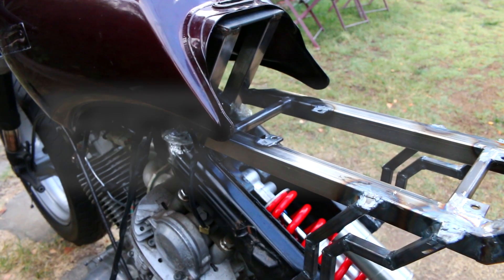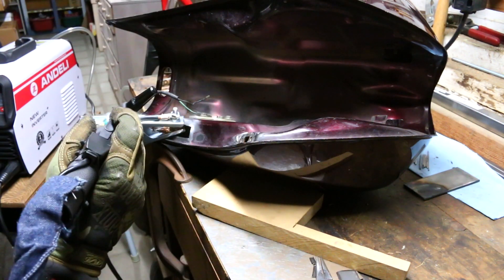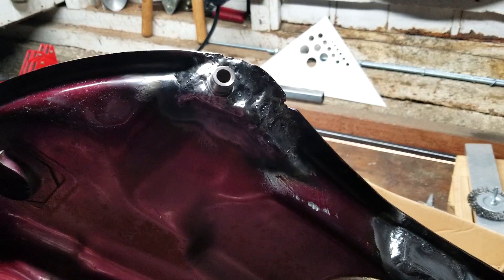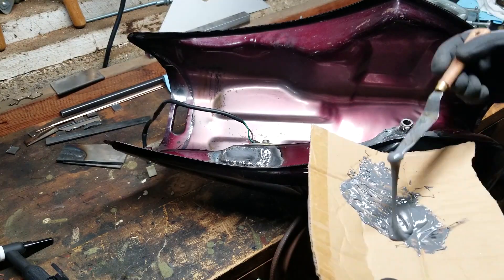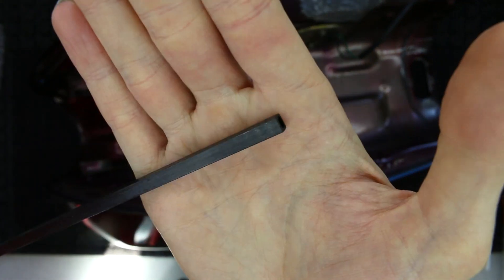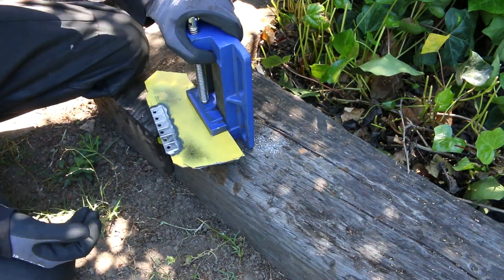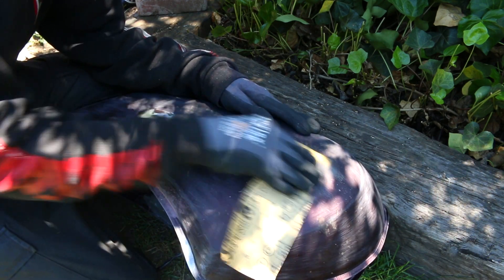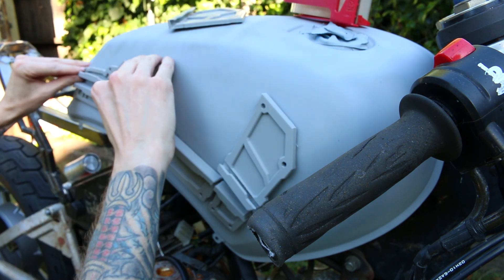🏍 This Gas Tank Challenged My Sanity [ P8 ] \\ Yamaha XV920 Virago Cafe Racer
Part 8 of the 1982 Yamaha XV920 "Virago" Cafe Racer Build!

I know it's been a super long time between the last episode, but I do have a lot more progress on the cafe racer build!

In this episode we pretty much get all of the designing and structuring of the aesthetic mods of the tank.

The first problem was that we need to move the petcock/fuel valve from the back of the tank to the front. The reason is that when modifying this bike to look more "cafe racer -esque" I raised the back of the tank. This normally would not be an issue but of course you want the fuel to be siphoned (gravity fed) from the lowest part of the tank. The problem is that the lowest part of the tank is now the highest part, you could use it like this but you'd only be getting gas from the top 1/4 part of the tank, and after probably 1 gallon or less of fuel, you'd need to stop and refuel, and we can't have that. So I went through the daunting task of relocating the fuel valve.

I actually ended up just patching the hole I made with a fresh piece of metal, as well as getting a whole new valve instead of reusing the old one. The old one had seals that went over the mount too, which to me is just more places for it to leak, this new design it's just the valve itself that could potentially leak, which is less places to leak. It took me about a month to eventually seal off all these holes and patches to where they were air tight (and therefore gas tight). It would have been easier if I was much better at welding, but I suppose it's projects like these that are helping me get there. It's quite ugly, but it works, and that's good enough for me.

Next was tackling the issue of taking the very smooth, rounded, dolphin-esque shape of the tank and trying to make it much more angular, faceted and sharply designed. I figured the best way to do this or one way was to simply 3D print panels that would be affixed to the outside of the tank. Of course to follow the lines I would need segmented areas, much like you'd do with pie cuts to make a curve from non curved pieces. This was a lot of design choices and once I had that figured out I took it one step further with the complexity and decided to add LED edge-lit acrylic panels to go on top of these 3D printed panels. A lot of testing and designing but ultimately I think it will work out and look very cool.

More tank work next time, and then on to the exhaust!

00:00 - Intro \ Tank Problems
02:52 - Would Be Nice If I Was Better At Welding
07:05 - Side Panel Design
10:57 - Holy 3D Printed Panels
15:13 - Painting + More?

BTC: 3QHZ4z7UuryXuVkMH3NtVTKrBrwyqtyiPD
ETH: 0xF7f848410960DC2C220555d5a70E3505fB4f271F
USDT (ERC20): 0xd6e40aa8b2ff210097b5abe960fd57a51fd96b46

\\ 1982 Yamaha XV920 Virago Cafe Racer \\

I've waiting 5 years for this project to come to fruition and finally it is here!

1. The Bike
1982 Yamaha XV920 "Virago"

2. The Motor
920CC's of pure V-twin thumping power! You can't beat the sound and feel of a twin.

3. The Mods
We're going to be doing many mods throughout this project, the bike will not look much like it does in stock form here. Custom tank mods, front end, rear end, seat, electronics, suspension, lighting, exhaust. Just about everything will be modified except for the frame and engine!